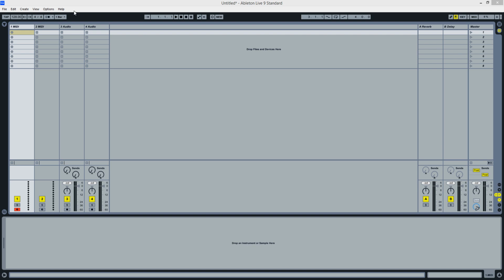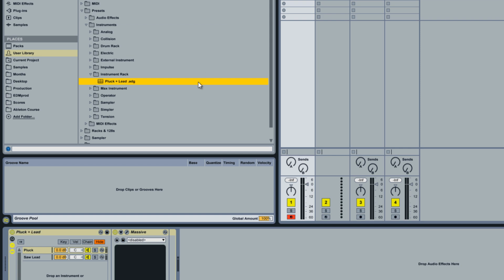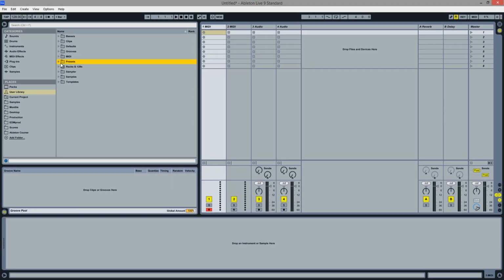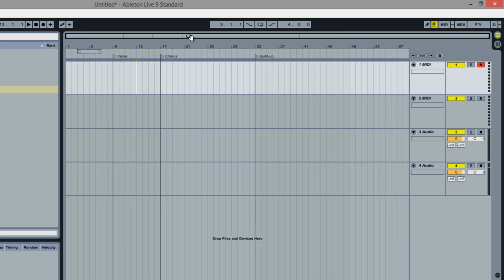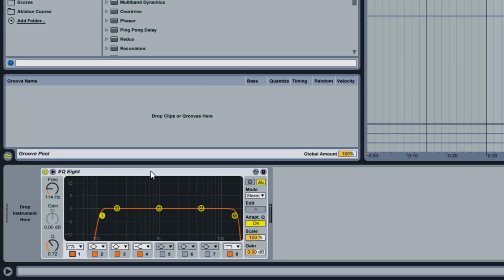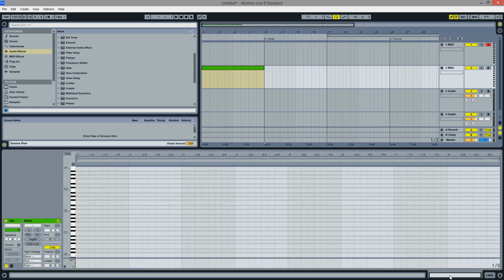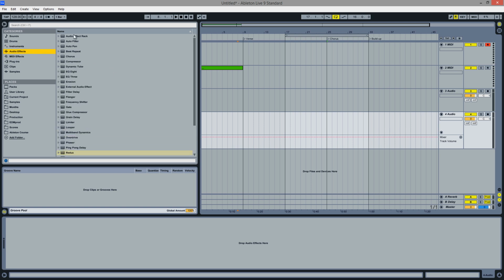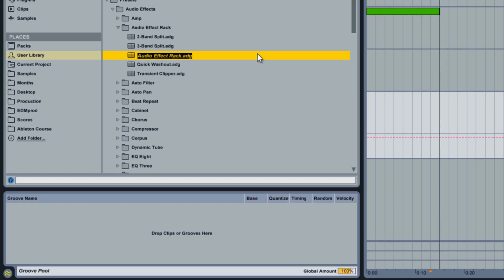5 Quick and Easy Ableton Live Workflow Tips